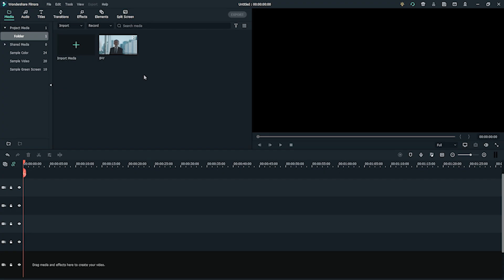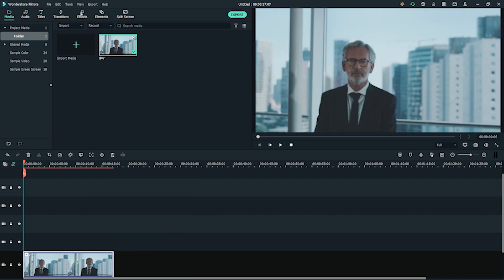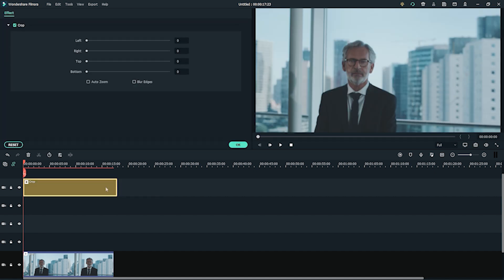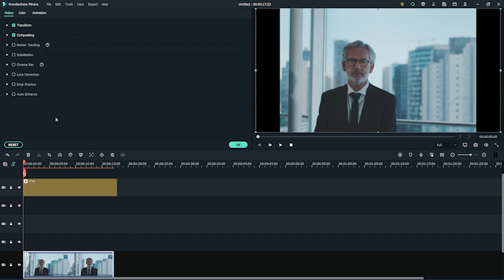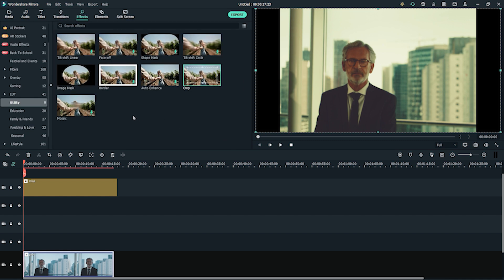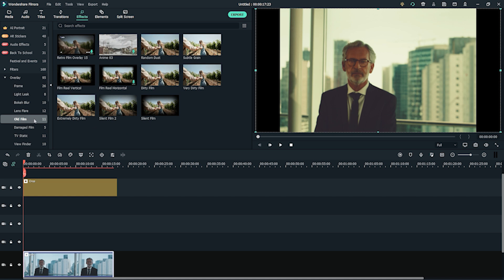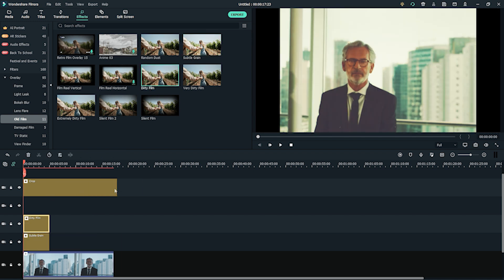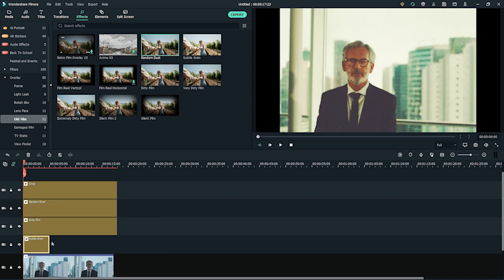Vintage Film Effect: 1950s Video Style! | Wondershare Filmora X Tutorial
Create retro film effects with FilmoraX // JJ, Chloe and new guy Caleb find themselves stuck in a time warp! Will they ever get back to present day 2021? Find out in the Vintage Film Effect Series! In this video editing series, the team is going to teach you how to easily edit vintage style film using Filmora X effects!